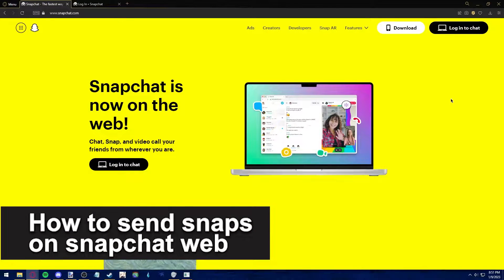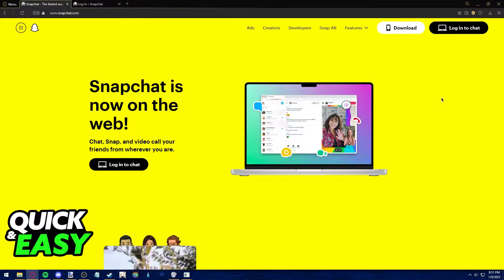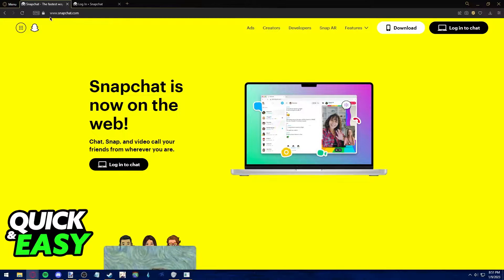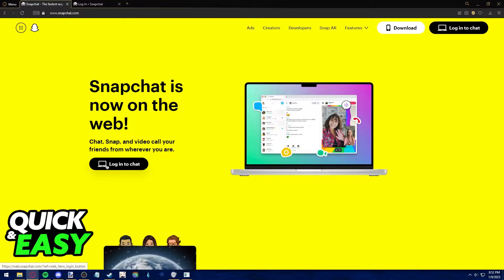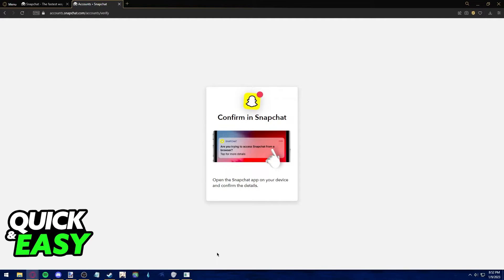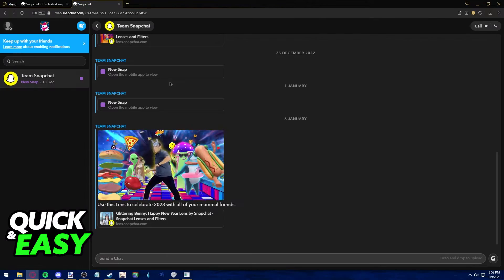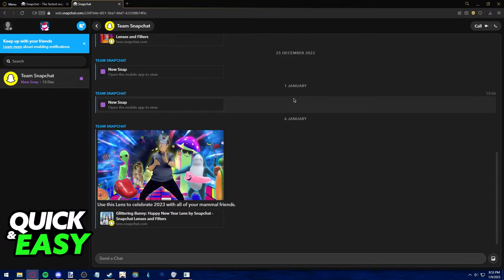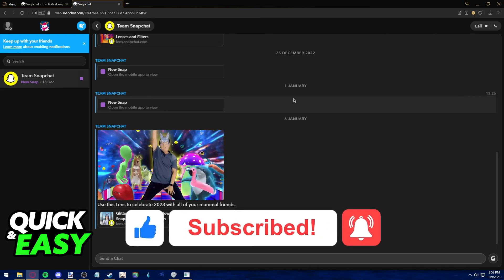How To Send Snaps on Snapchat Web [EASY!]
In this video I will show you how to send snaps on snapchat web.

I hope I have helped you with the video!